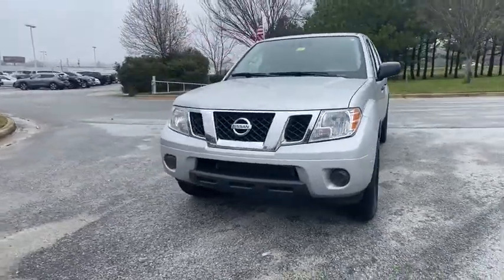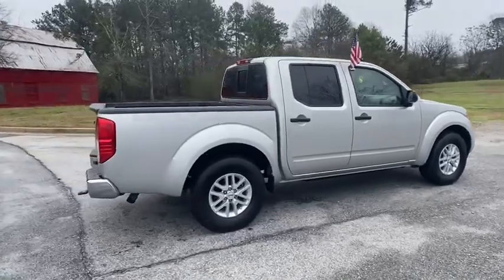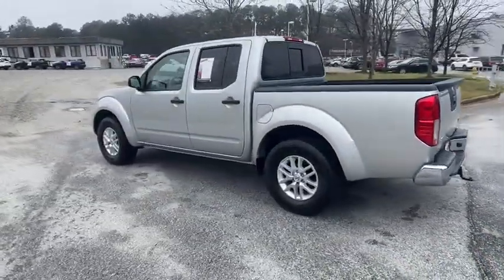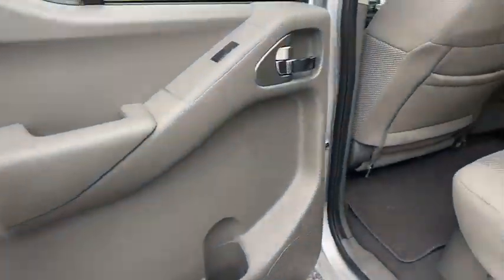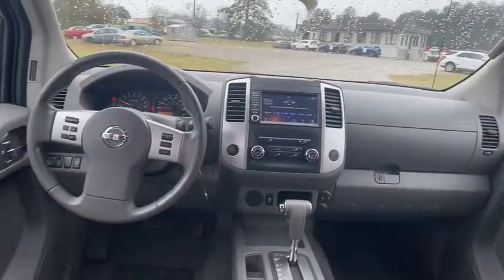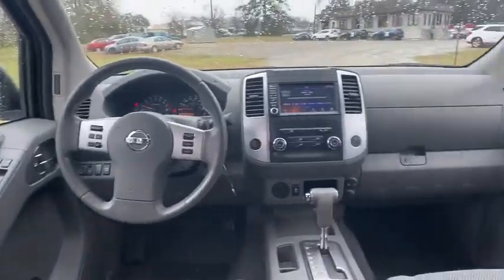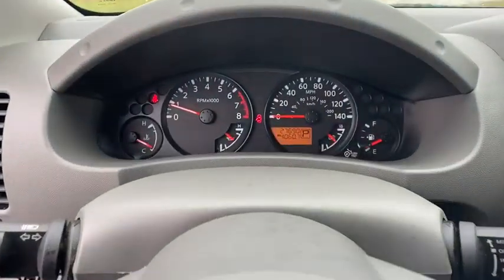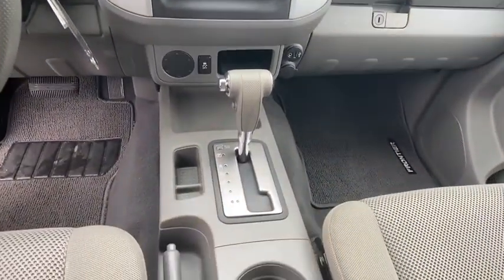2019 Nissan Frontier Atlanta, Griffin, McDonough, Fayetteville, Thomaston, GA PE23508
Brilliant Silver Metallic Used 2019 Nissan Frontier available in Atlanta, Georgia at Cronic Nissan. Servicing the Griffin, McDonough, Fayetteville, Thomaston, GA area.

Cronic Nissan
2624 N Expressway